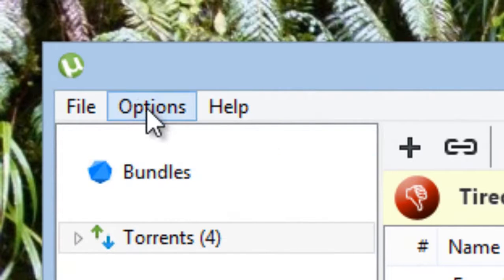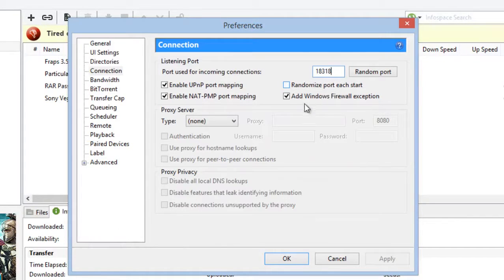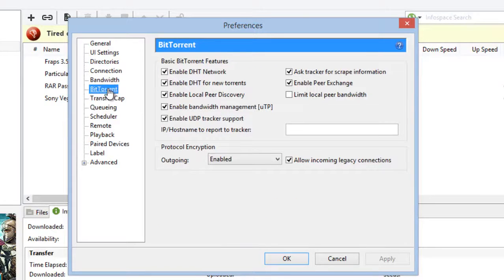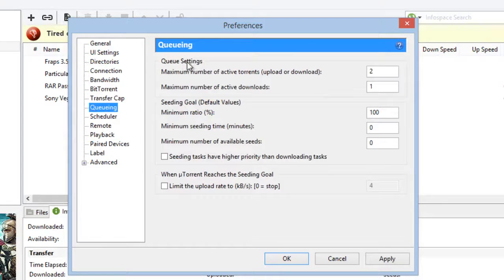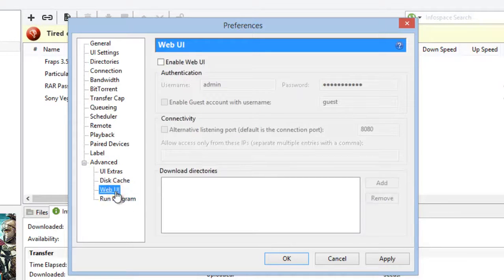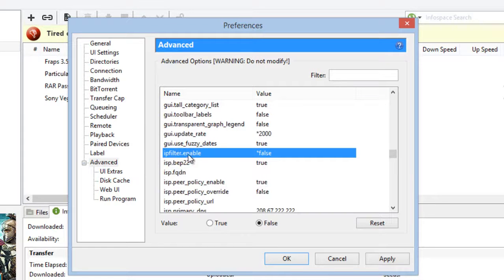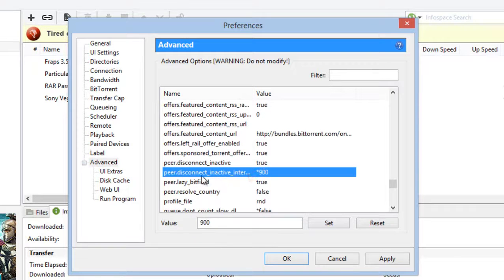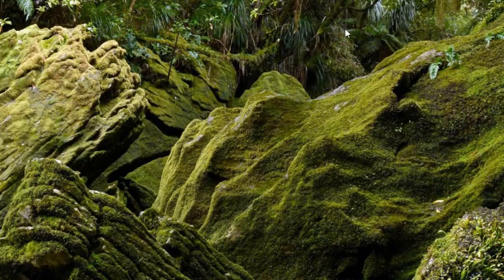Tornar os downloads do utorren 10x mais rapidos.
NOTE:
THIS DEPEND ON YOUR CONNECTION SPEED, CONTACT YOUR ISP (INTERNET SERVICE PROVIDER).

DOWNLOAD TORRENTS WHICH ARE HAVING MAXIMUM SEEDERS AND HIGHEST HEALTH

LATEST BEST PORTS (JANUARY 2016) - CHOOSE ANY ONE:
11136
15987
11132 (I use this port personally. Mumbai - India. Went from 60-70 kbps to 1.7 mbps)
18368
18318
15387
18318
16391
45682
53906

(Test all of them to see which works best for you)

IN CASE YOU ARE GETTING VERY LOW DOWNLOAD SPEED. THEN PLEASE CONTACT YOUR ISP!

OR

YOU CAN RESET THE SETTINGS.

SOME IMPORTANT TIPS:

1. Download files one by one. Don't download everything at once, it will
slow your download speed.

2. Stop seeding while you're downloading.

3. Close all apps and software which are using internet connection except Utorrent.

4. Close the unnecessary tasks which are running in background of your PC.

I hope the above tips will help you. If not, contact your ISP.